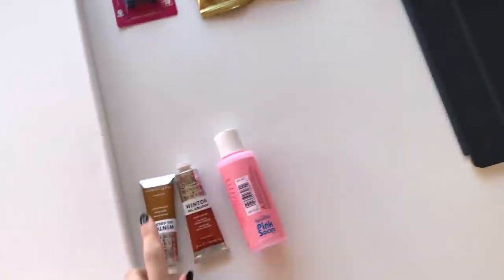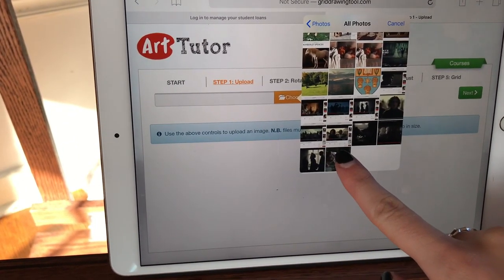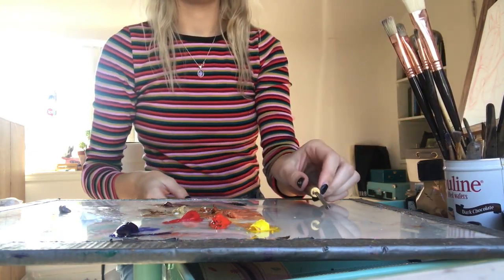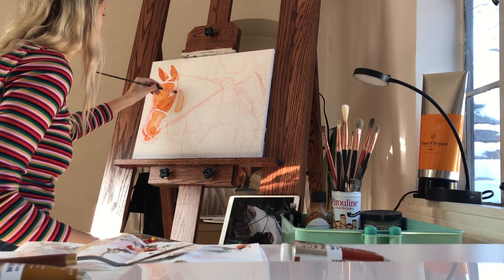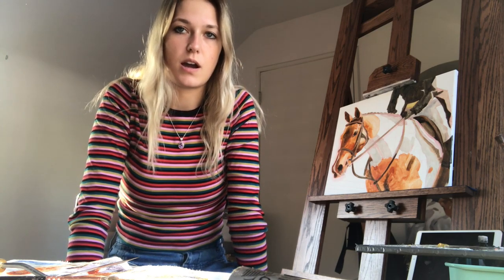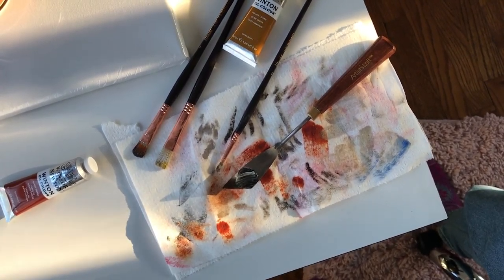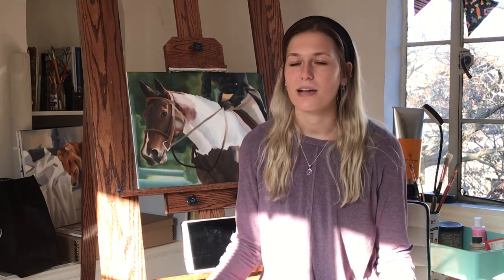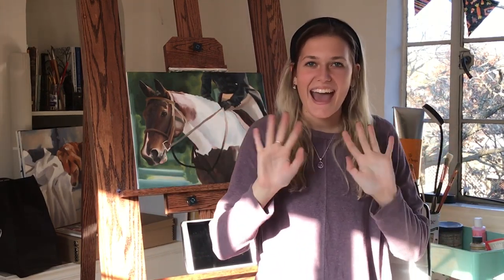how I start my oil paintings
hi everyone!

This is how I begin my oil paintings. I might make a part two about supplies and materials later. This was my first video where I talk to my camera so pls forgive the awkwardness! Also the video has several glitches I was not able to fix so I apologize it is not the best quality it was originally.

These are the tricks I use to make my life easier when starting a new painting but everyone has their own way of doing things!